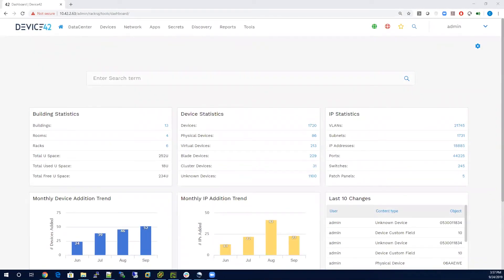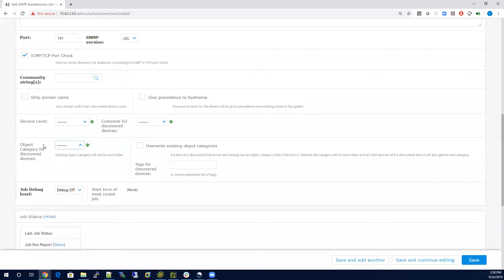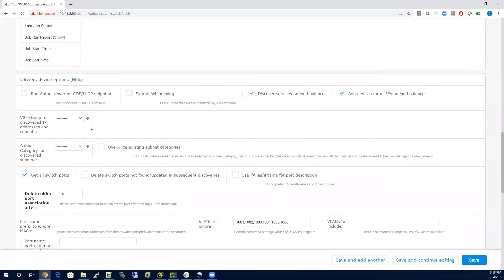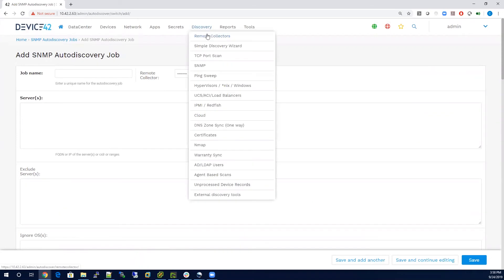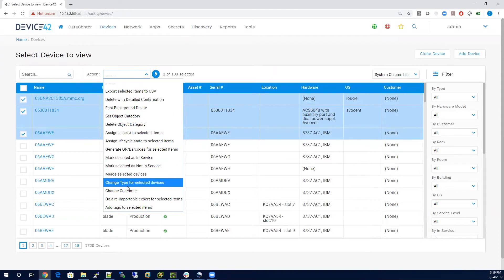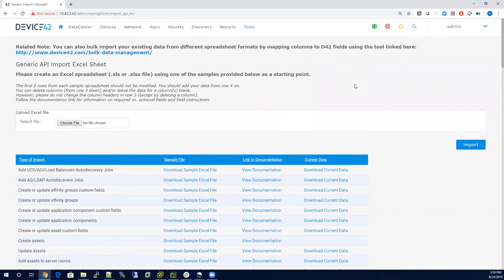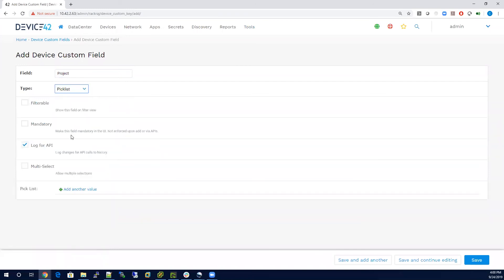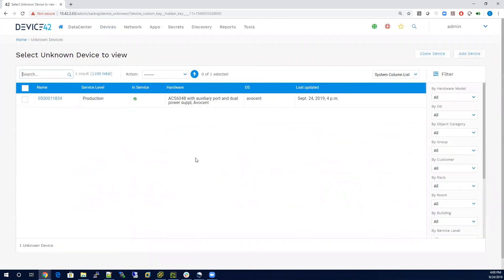Step 5: Success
You should see your devices start coming in to Device42 as discoveries run. Start to see the relationships Device42 autodiscovers, and enrich them with tags, custom fields and other information valuable to your organization.